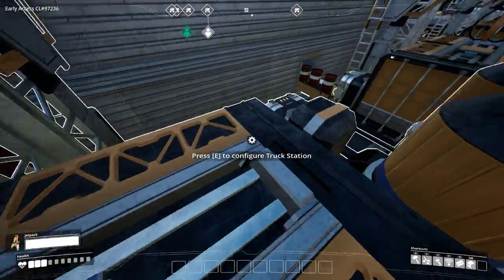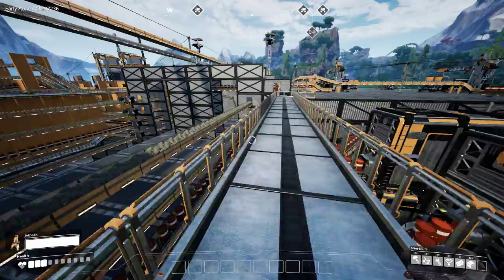Microfactory base tour - Supercomputers done!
Supercomputers and all the supporting tier 2 components are done! We've got our building spec completed and they take about 45 minutes each to put down. Progress is looking great and we're pushing hard to have this wrapped up before trains release!